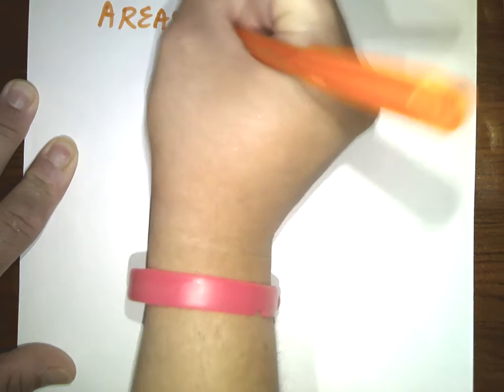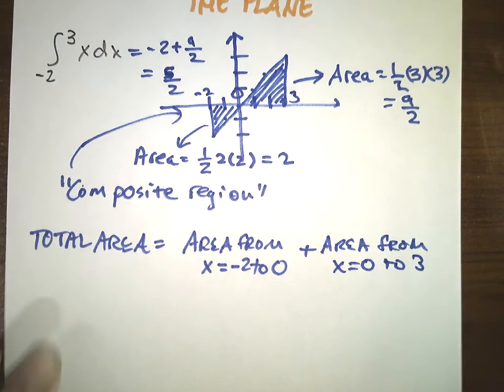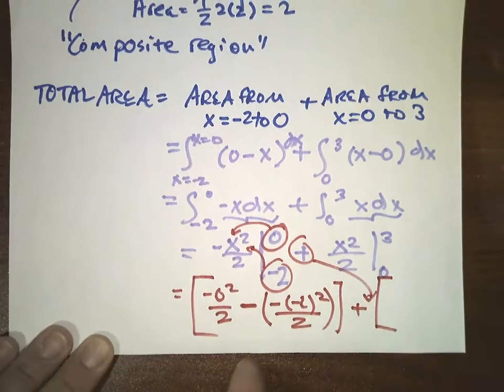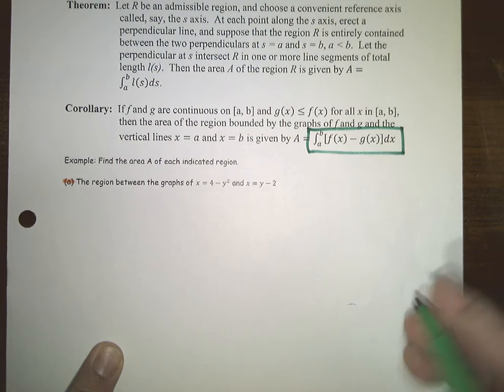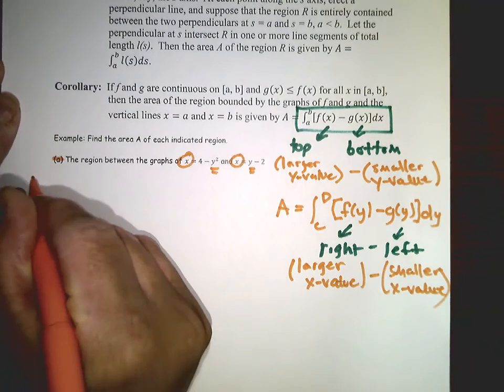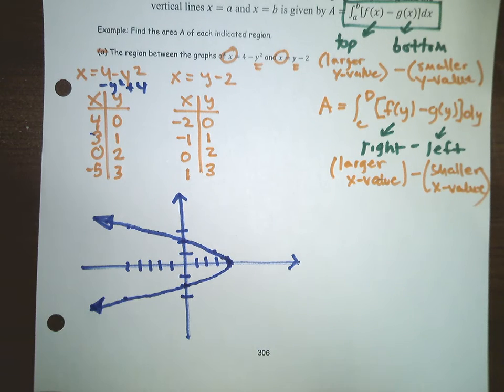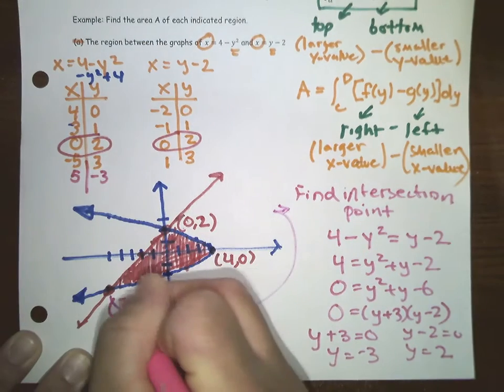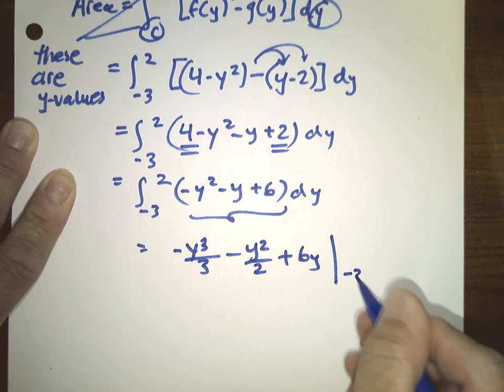Areas of Regions in the Plane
This video discusses how to find the area of regions in the plane, or the area between two curve.